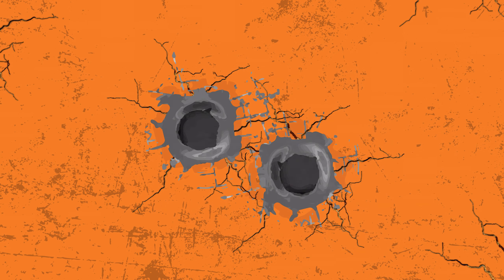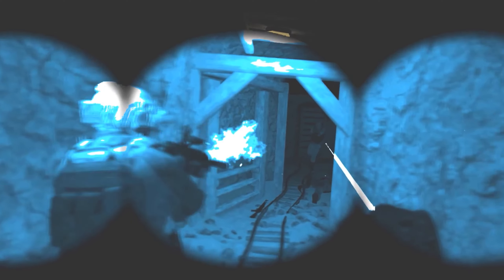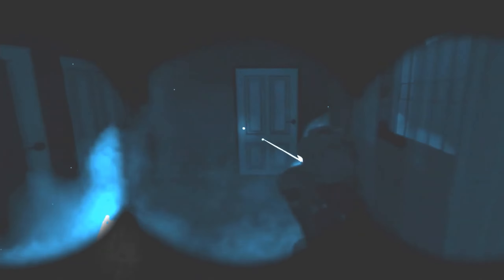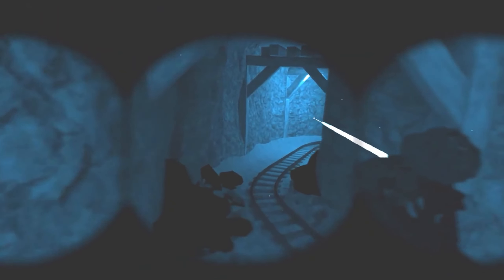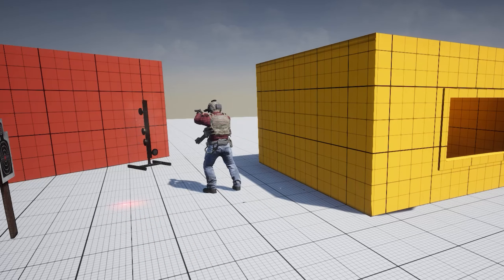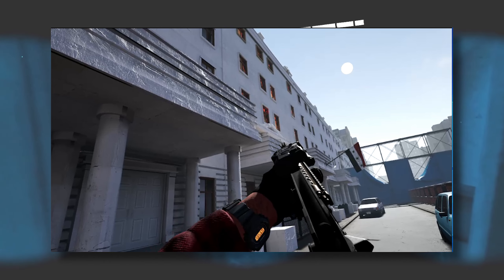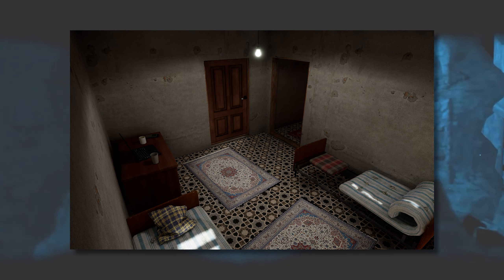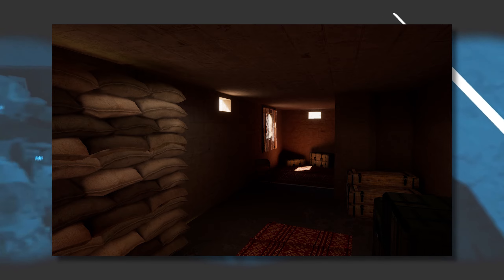My Most Anticipated Tactical Shooter Ever Gets an Update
Small Unit Tactics
Small Unit Raids

My Tactical Helmet (Code "Pairs")